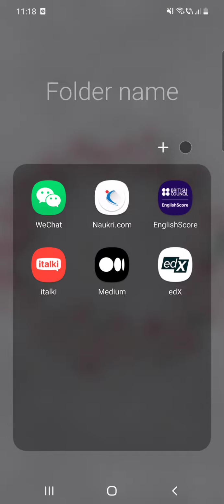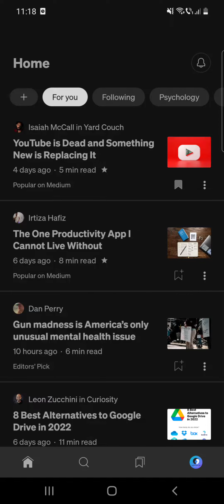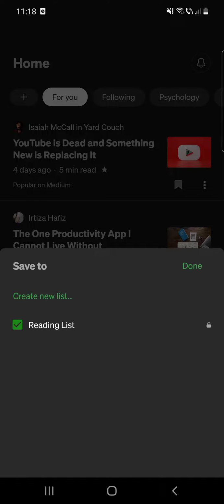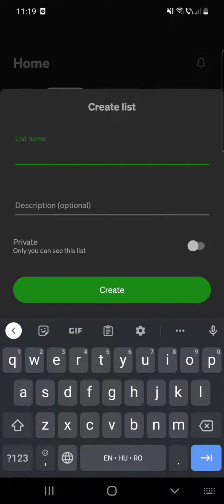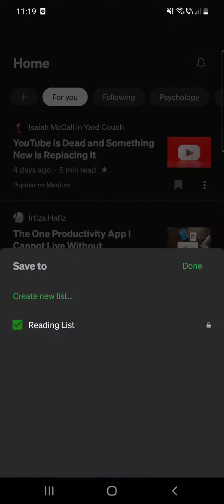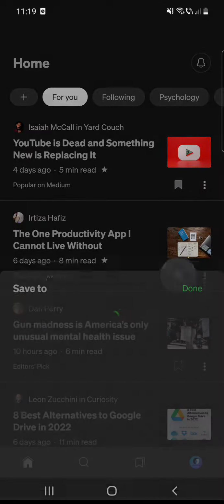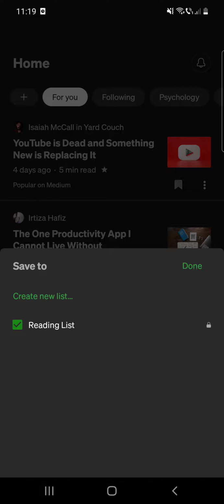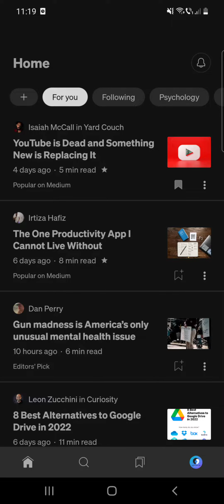How to save an article on Medium? - Medium Tips